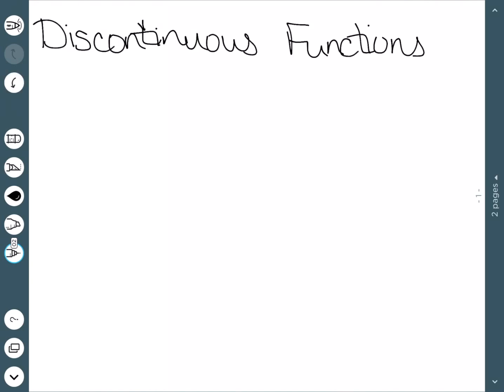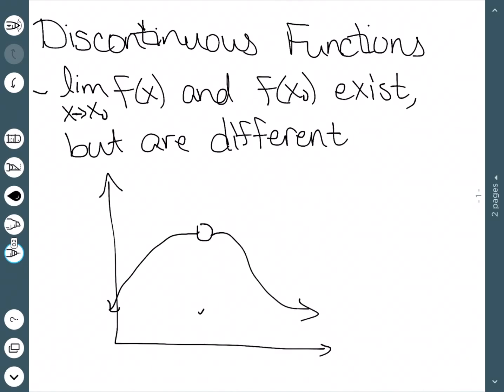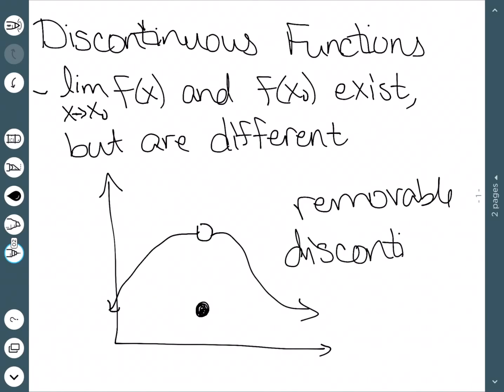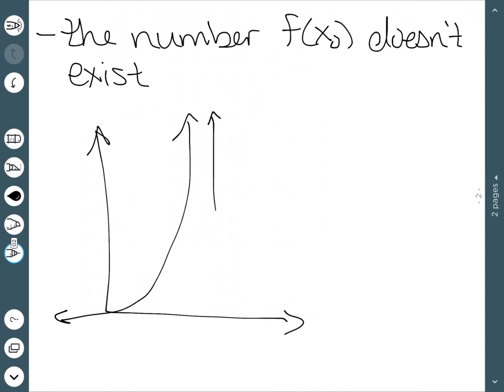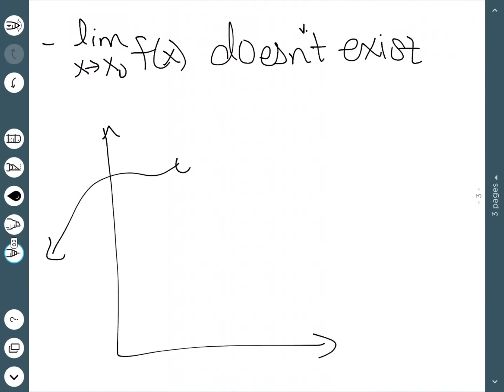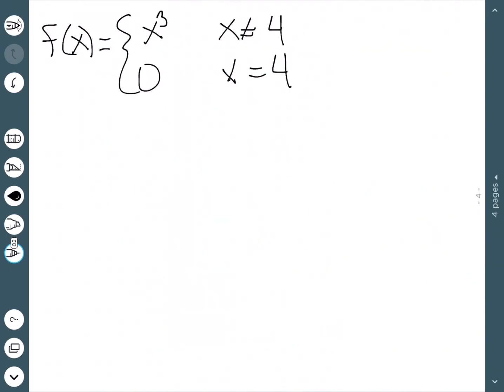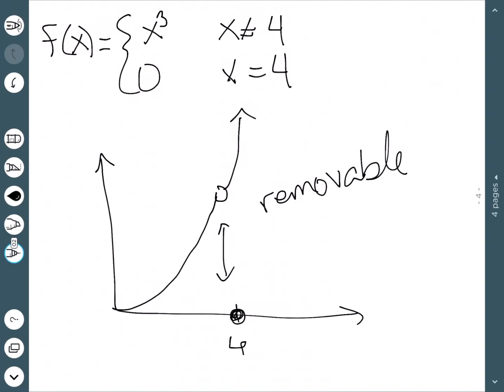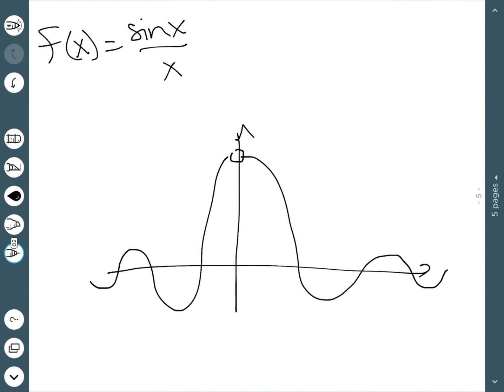Discontinuous Functions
We discuss discontinuous functions, and discuss the different ways a function can be discontinuous.